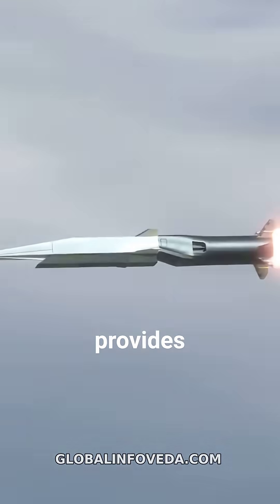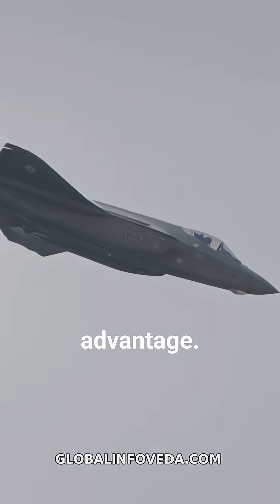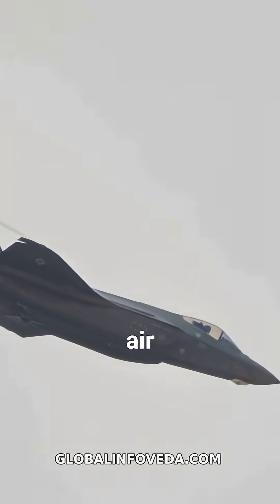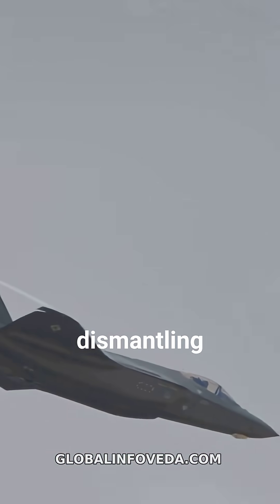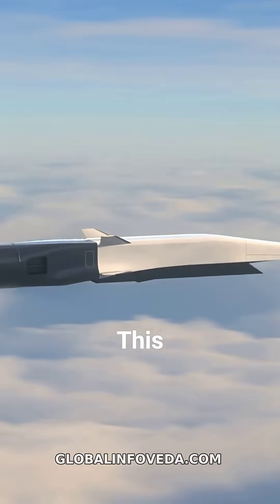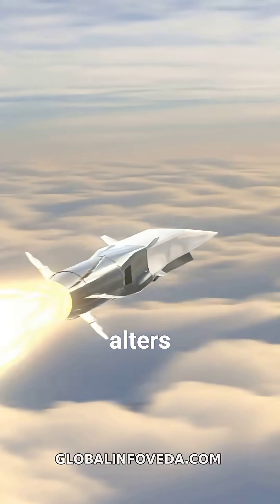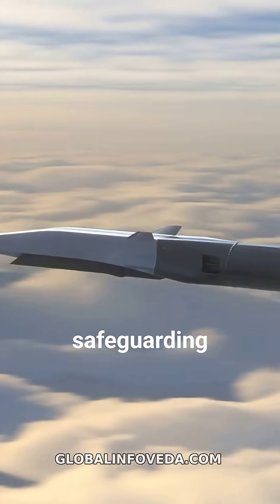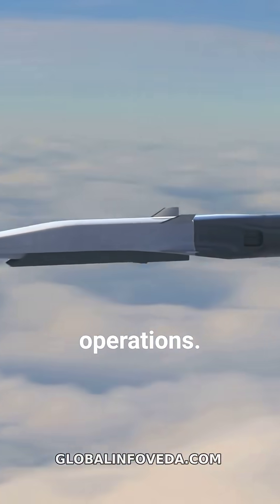Rudram Anti Radiation Missiles to Silence Enemy Air Defences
India’s Rudram family hunts hostile radars to enable SEAD/DEAD—passive seeker, home on jam, standoff ranges, and precision strike from Su 30MKI, Tejas, and Mirage 2000, degrading enemy IADS and opening corridors for strike packages.